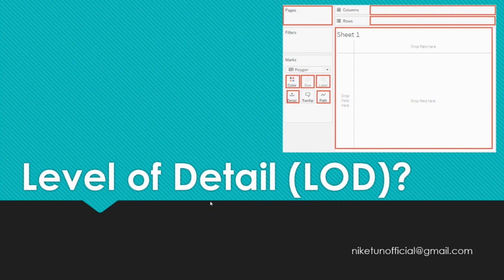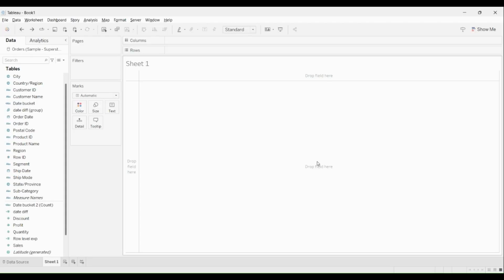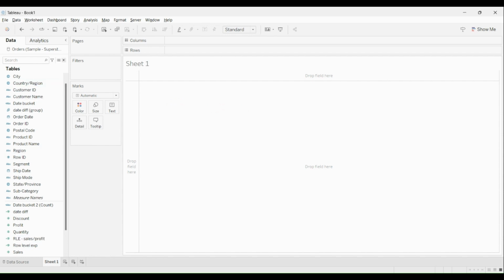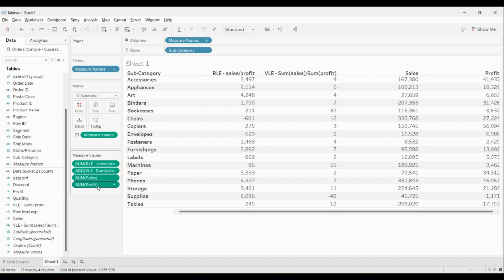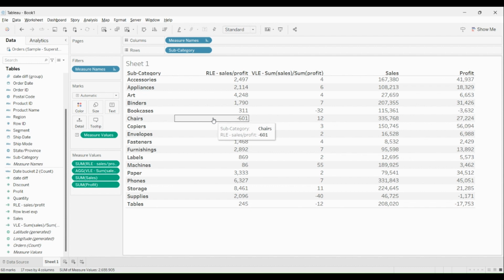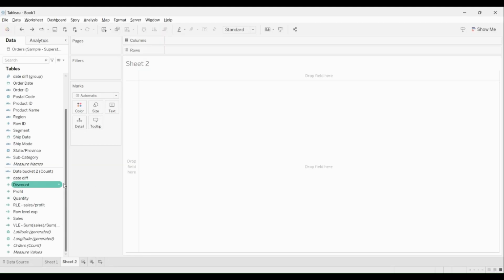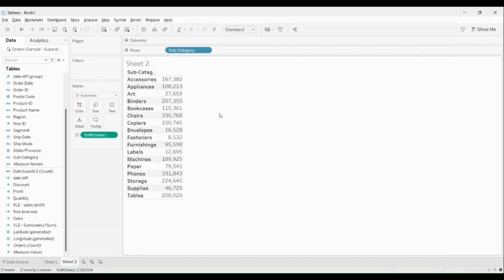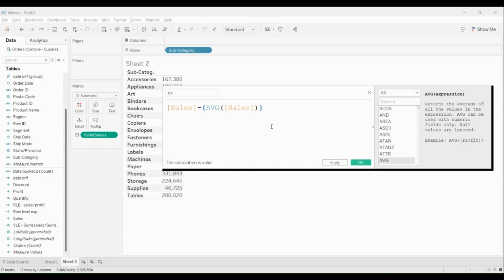LOD(Level of Detail) in Tableau| Row level Expression| View Level Expression| Aggregated Values| TTN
In this video we will see how different expressions are calculated in Tableau. We will have Row Level Expressions and View Level Expressions which are computed at different levels. We will also see how different locations on your worksheet plays role in level of details of the data that is there. We will also observe the solution (some what)  of error message: “Cannot mix aggregate and non-aggregate arguments with this function”.